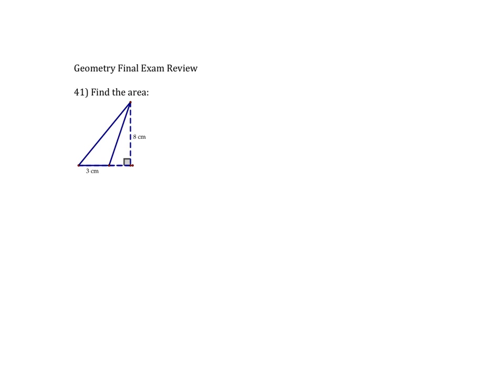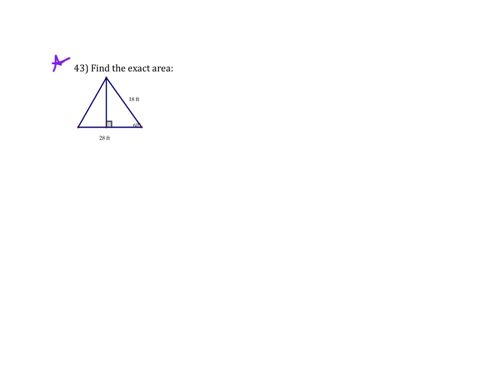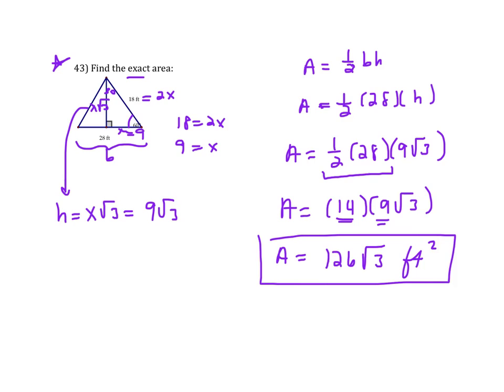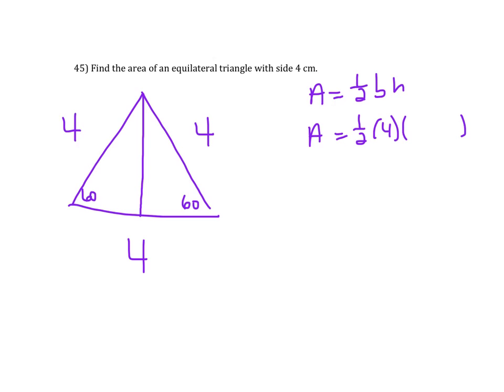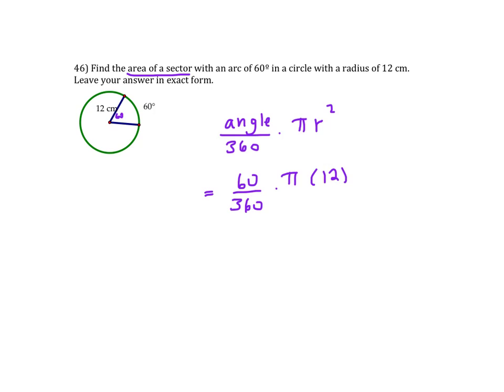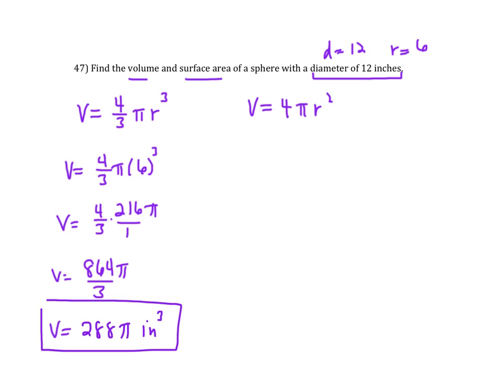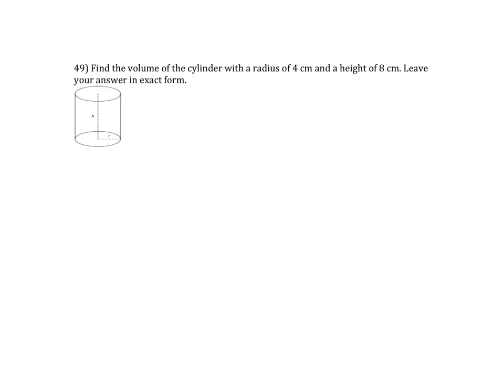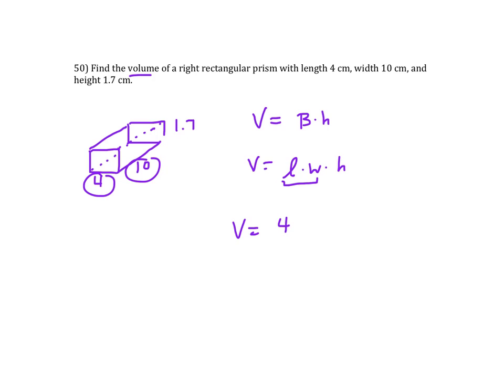cc geo final exam review #41 50